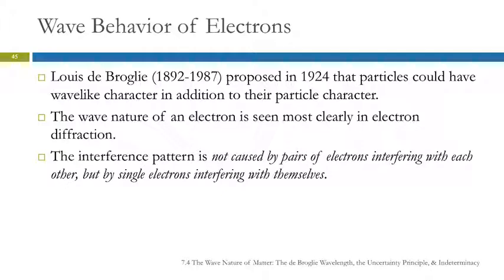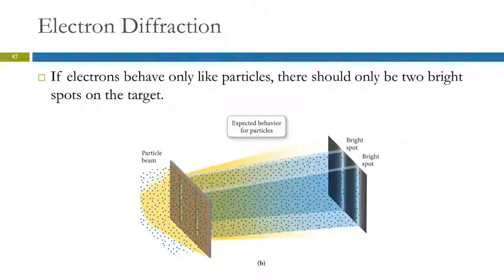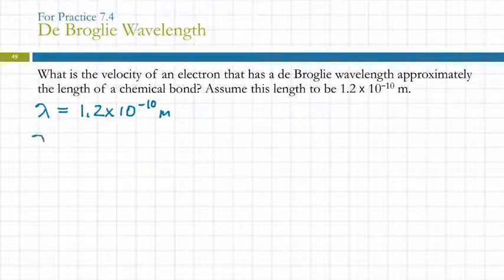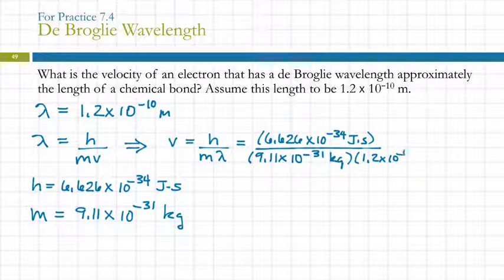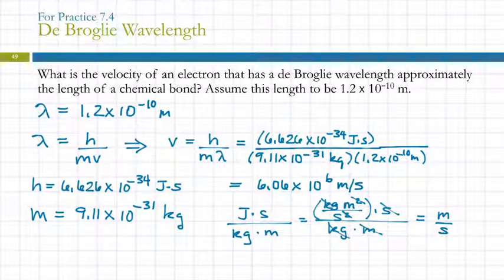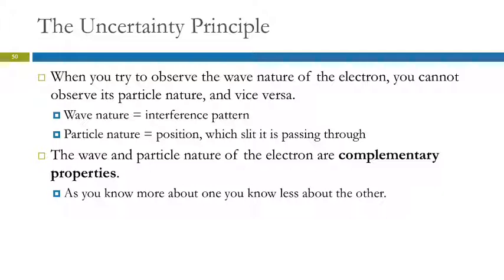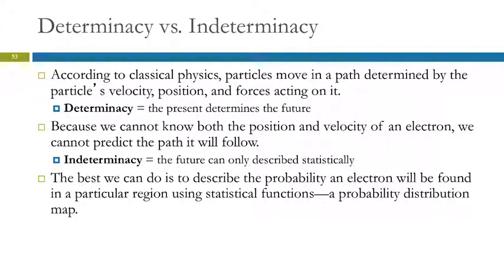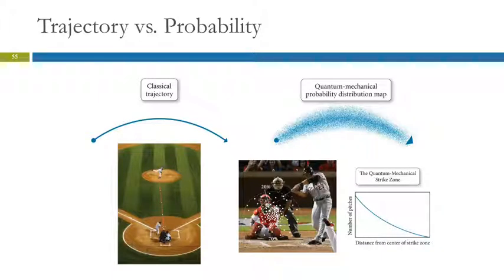7.4 The Wave Nature of Matter: the de Broglie Wavelength, the Uncertainty Principle, & Indeterminacy